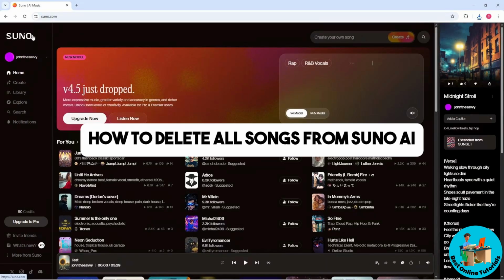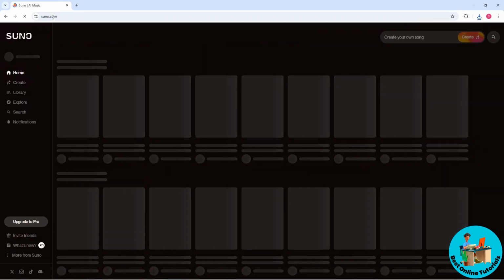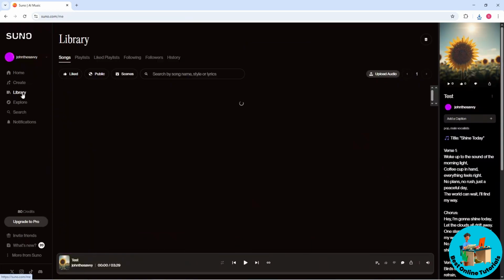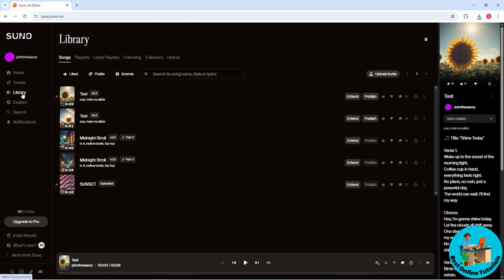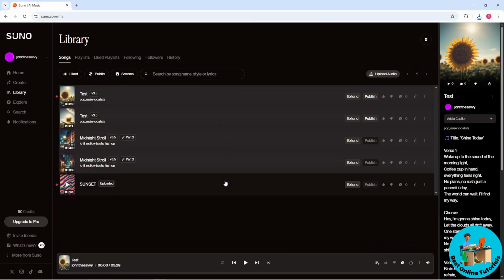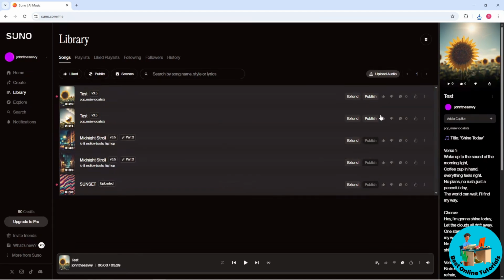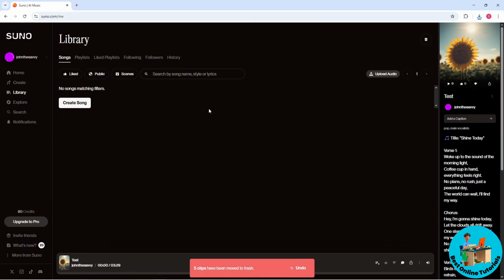How to delete all songs from Suno AI (Works 2026)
How to delete all songs from Suno AI

The video shows step-by-step instructions on how to delete all songs from your Suno AI library. It guides viewers through navigating the Suno website, selecting all songs, and removing them quickly.